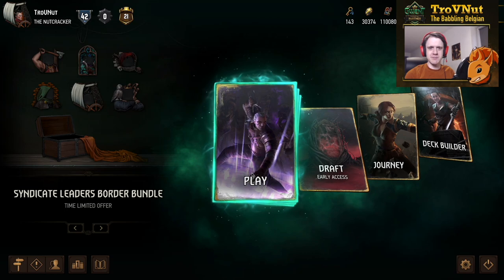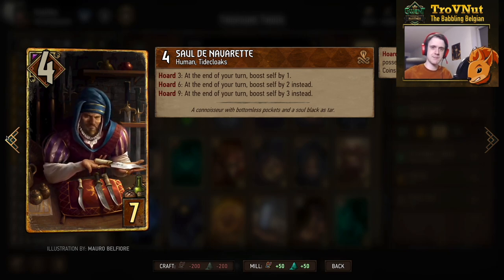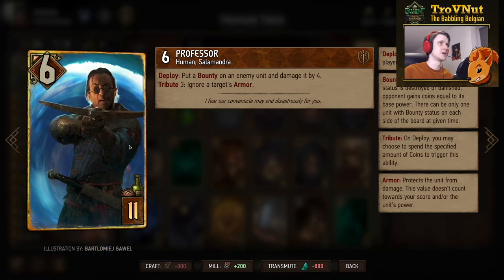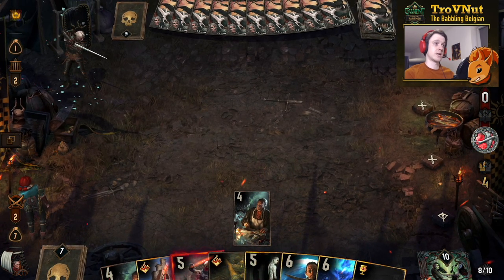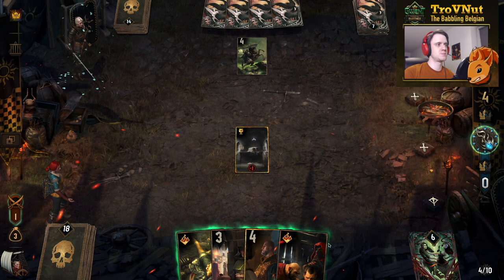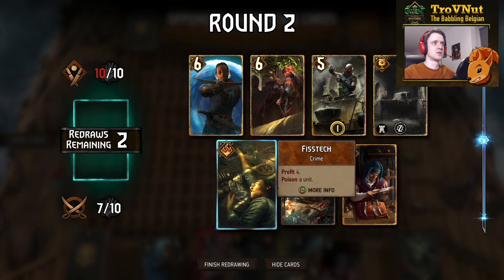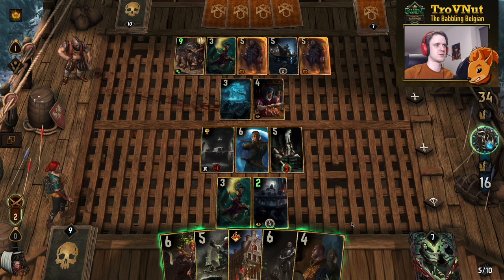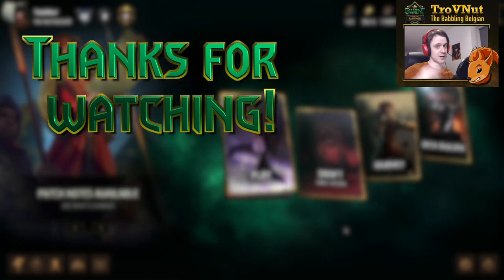GWENT | Treasure TroVe [SY Pirate's Cove META deck guide] - GwentEdge - Gwent Tips & Strategy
What's peak meta right now in Gwent? A bunch of pirates looking for treasure, that's what! Check out our top meta snapshot deck as we play around with the Treasure TroVe deck!

0:00 Intro
0:47 Deck overview
14:22 Versus NG Imprisonment
27:09 Versus SY Crimes
41:04 Outro